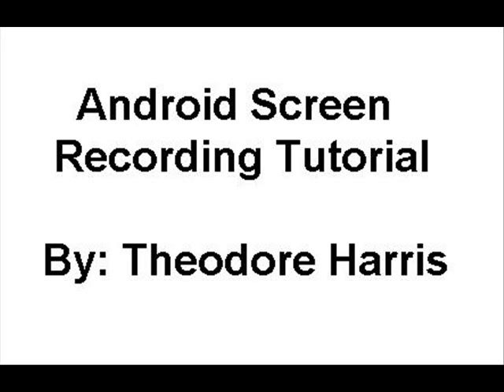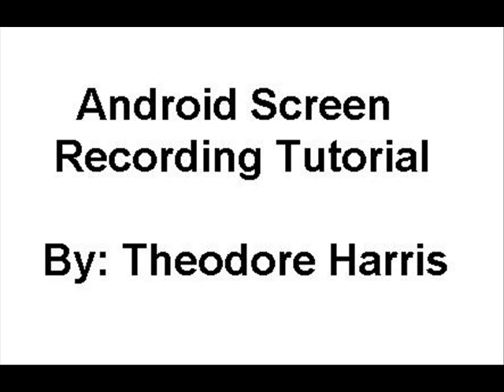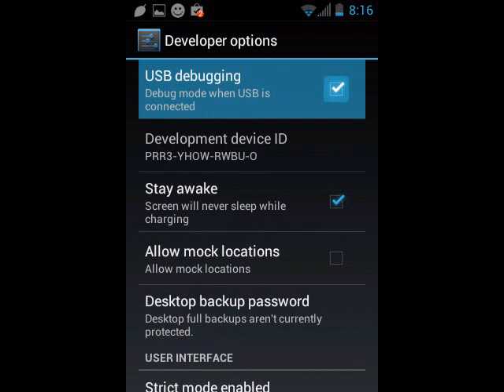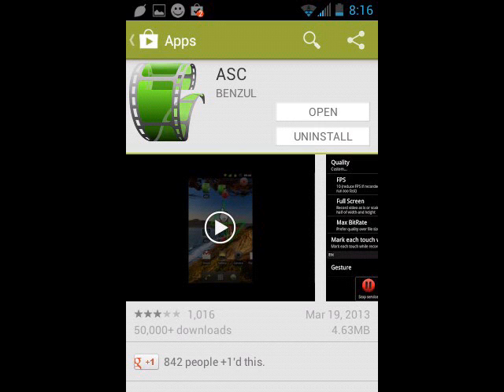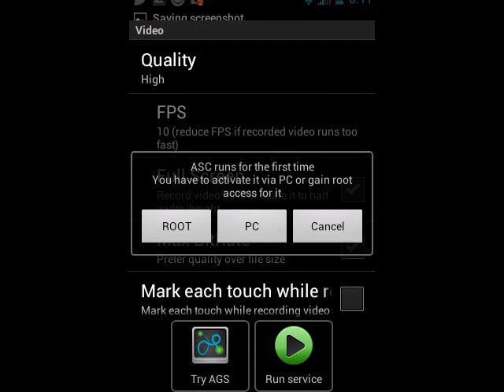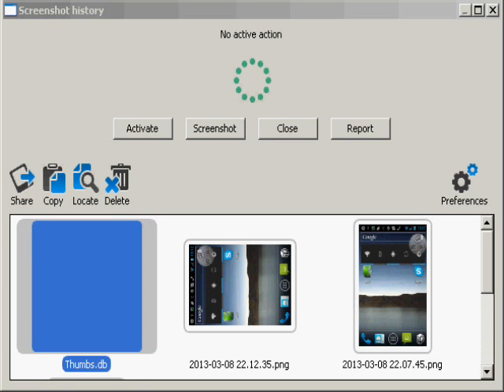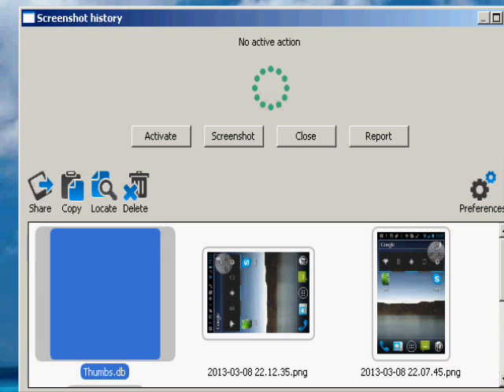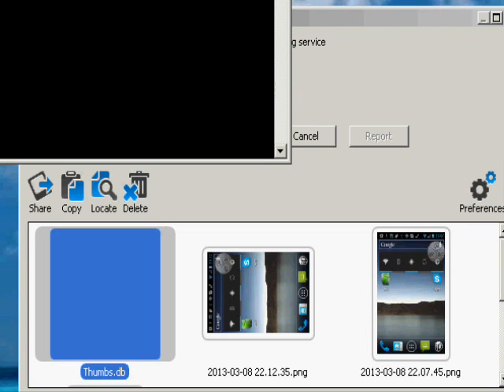(OUTDATED USE LINK TO UPDATED) How to Record Your Android's Screen WITHOUT ROOT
This will show you how to record your android screen without root
oh by the way how clear was my voice i just got a new headset and i am
curious how good it sounds